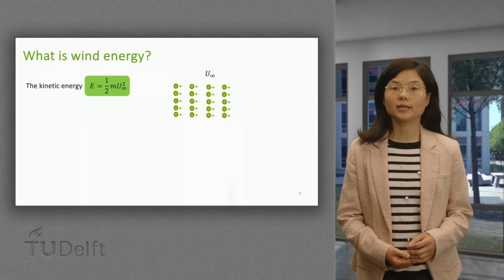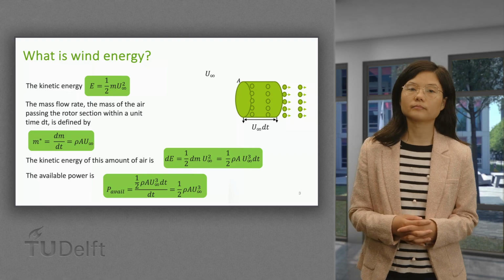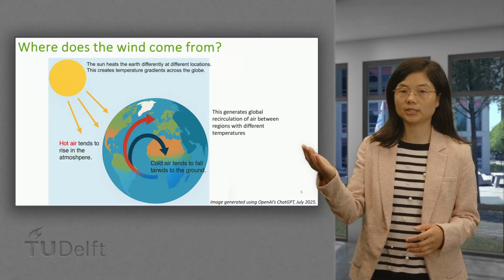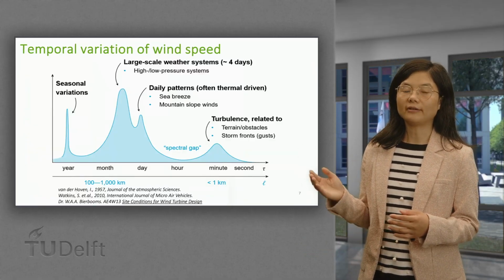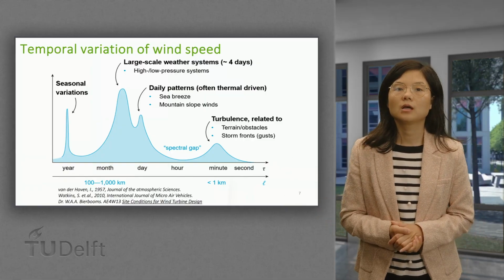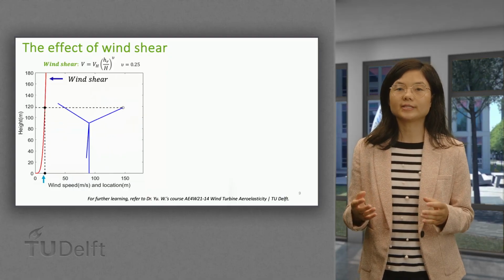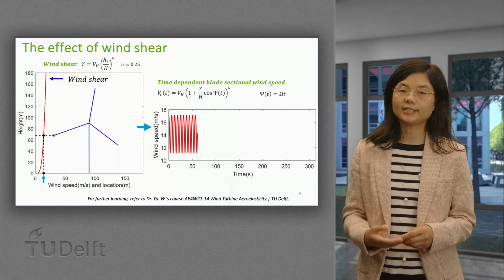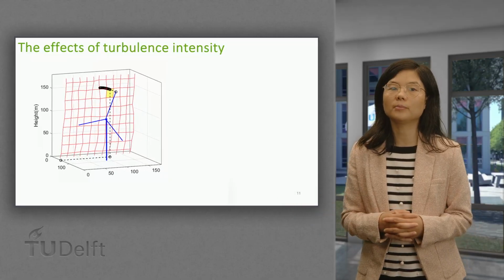SE01x_2025_Module_2_1_The_Wind_Resources-video